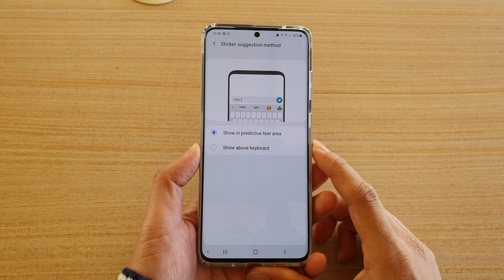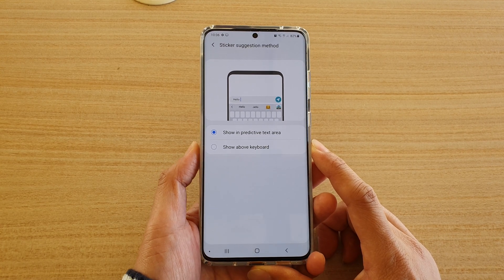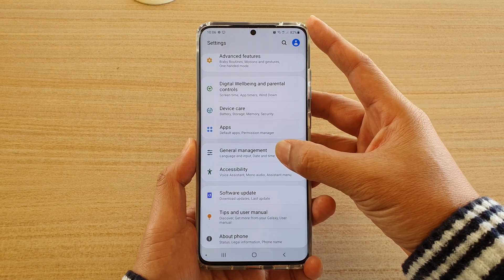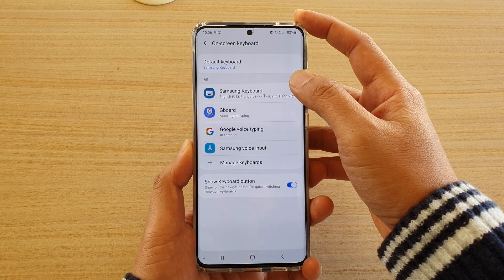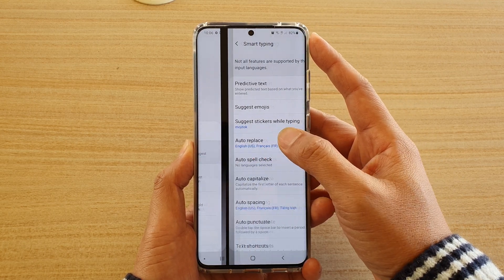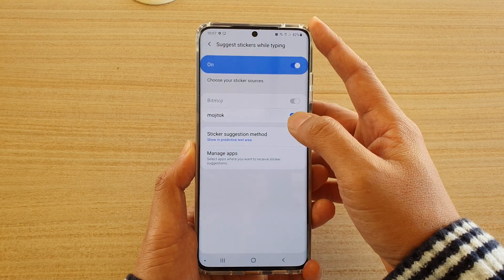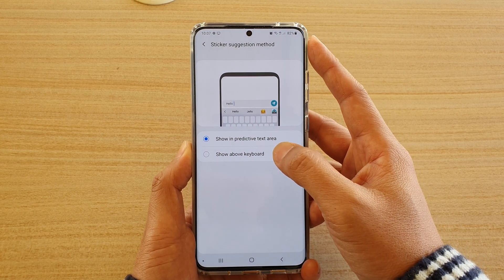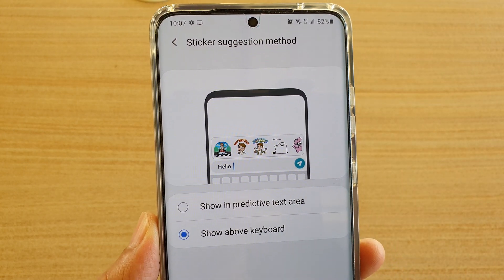Galaxy S20/S20+: How to Set Keyboard Sticker Suggestion Method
Android 10.